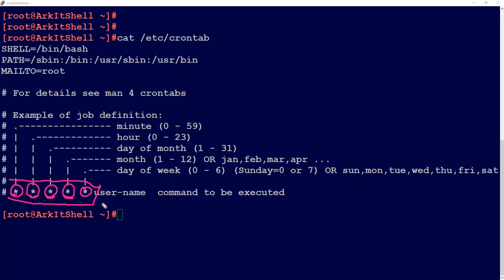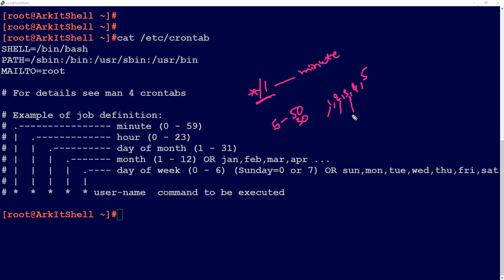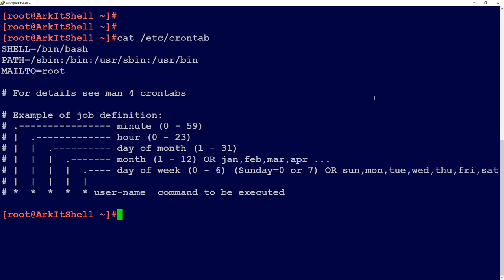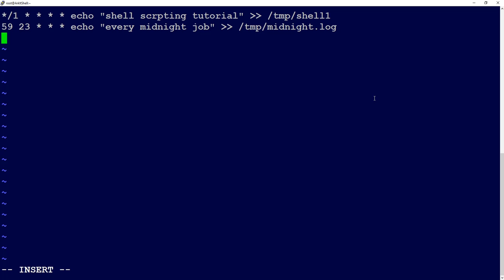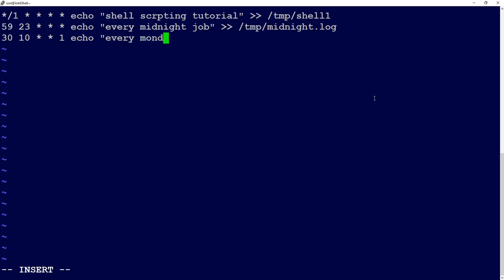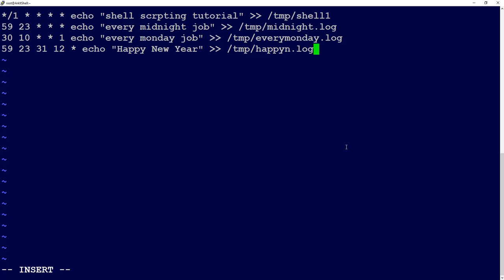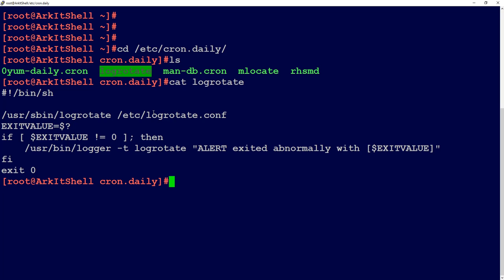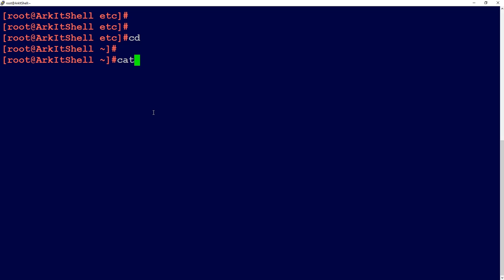Shell Scripting Tutorial-22 scheduling future jobs using crontab | Tech Arkit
Shell Scripting Tutorials 22nd video scheduling future jobs using crontab.